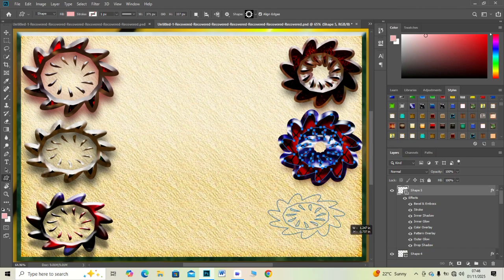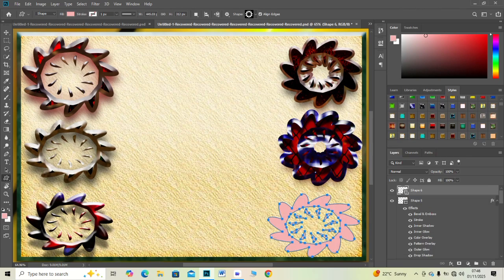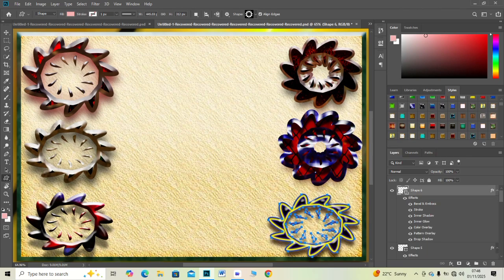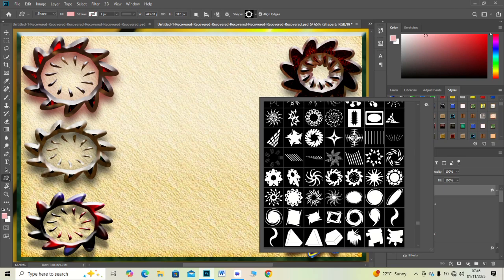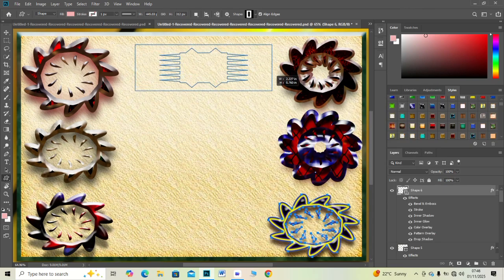HDR 4K Portrait| Professional Retouching LookCanonR5 + Photoshop ColorGradingMasterclass#E9DED78#438